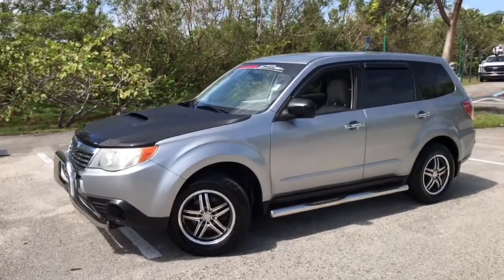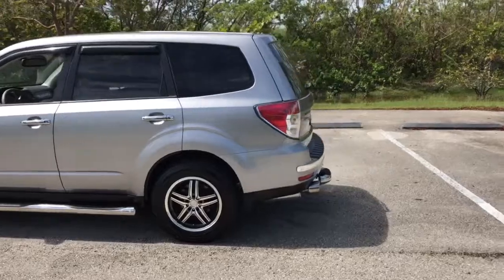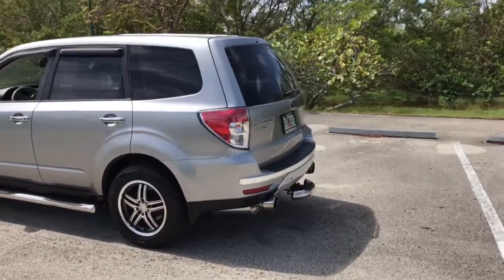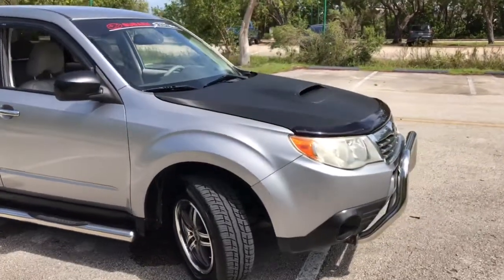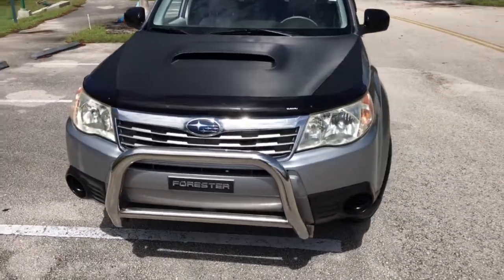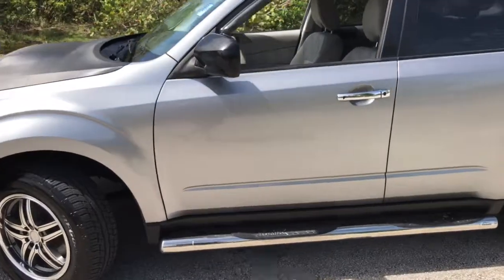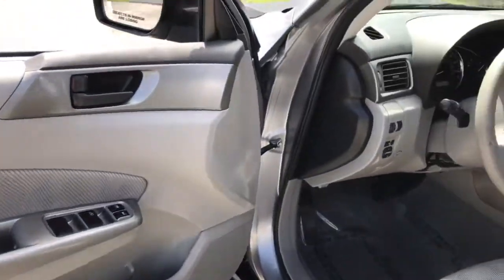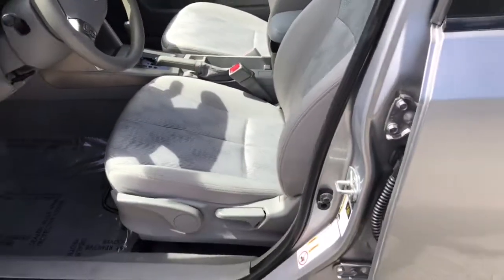2010 Subaru Forester